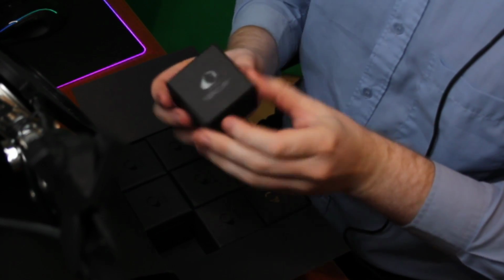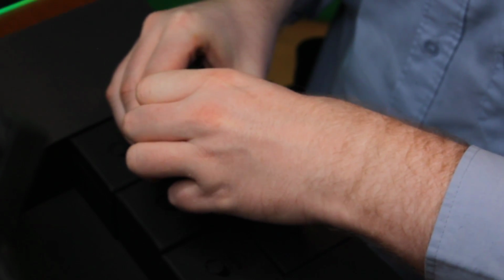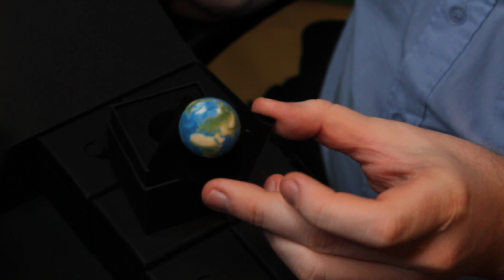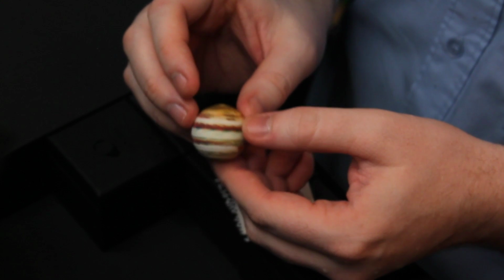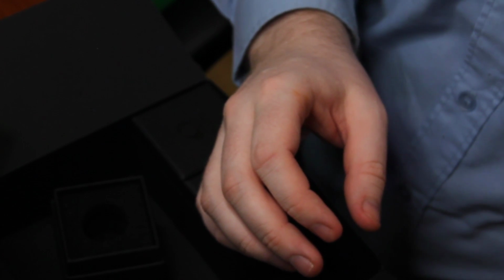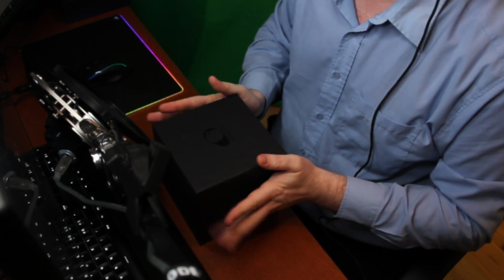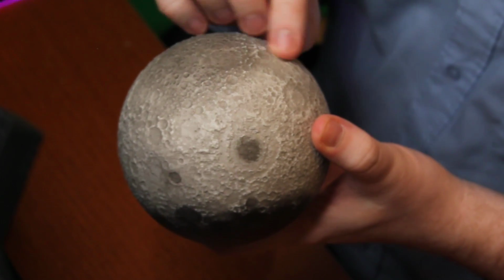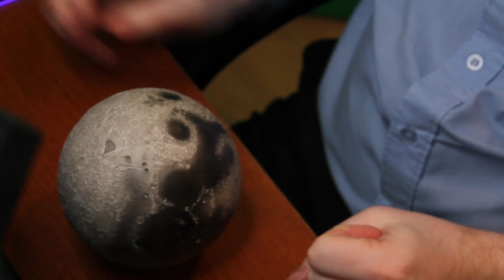Opening mail with Down To Earth Astronomy.